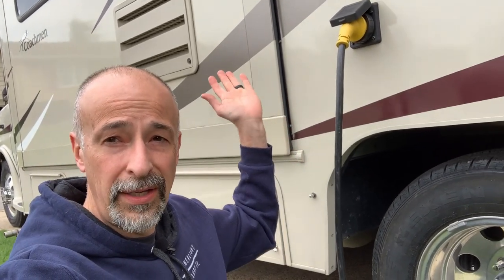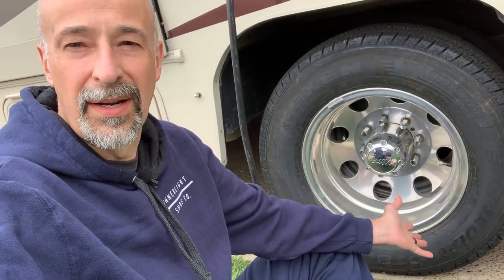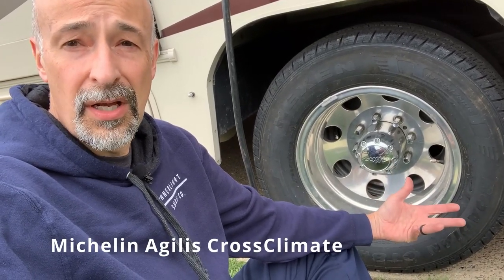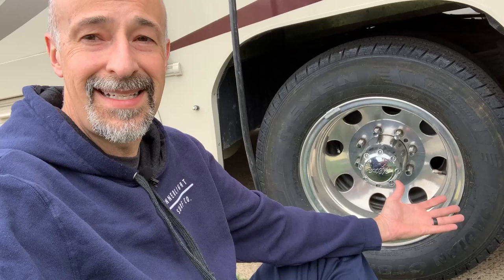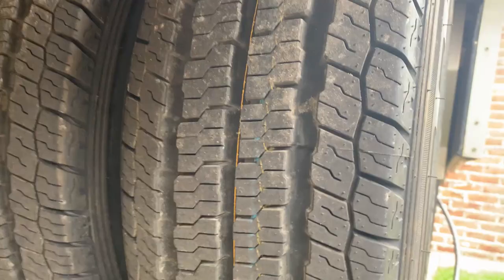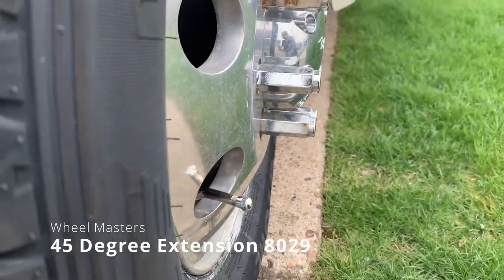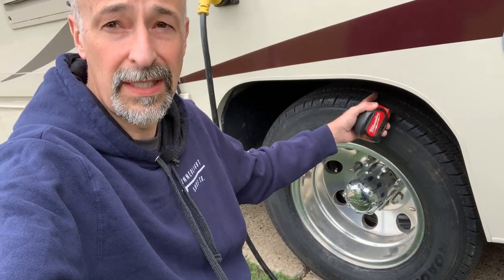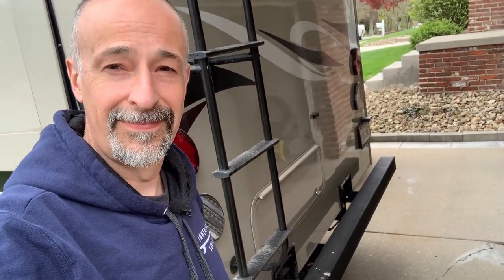Coachman Leprechaun 260DS - New Tires - Nexen Roadian CT8 HL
2020 was a year of sitting at home and that is what our RV did.  As a result, the tire developed flat spots which caused vibration at highway speeds. We had to by new tires and settled on Nexen Roadian CT8 Hl Tires.

Nexen Roadian CT8 HL
Michelin Agilis CrossClimate
Wheel Master 4" Value Extensions
Wheel Master 45 degree value extensions
Coachman Leprechaun 260DS